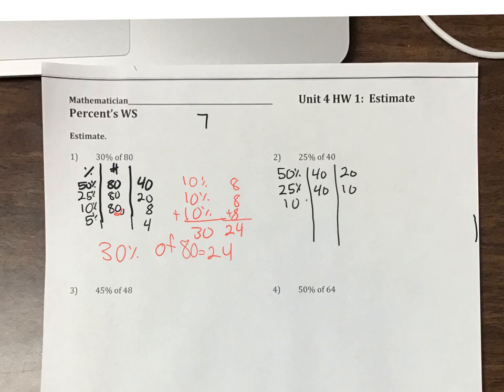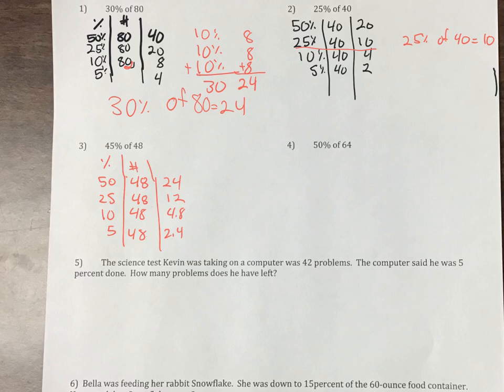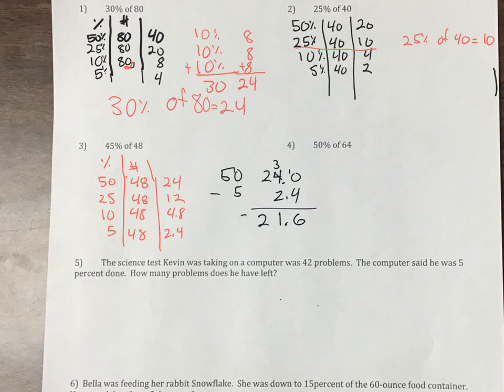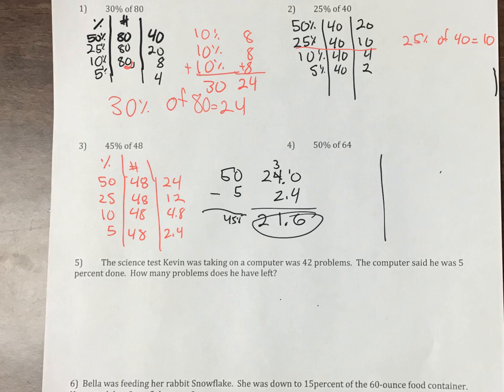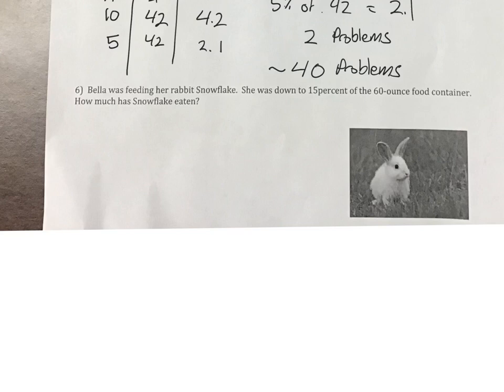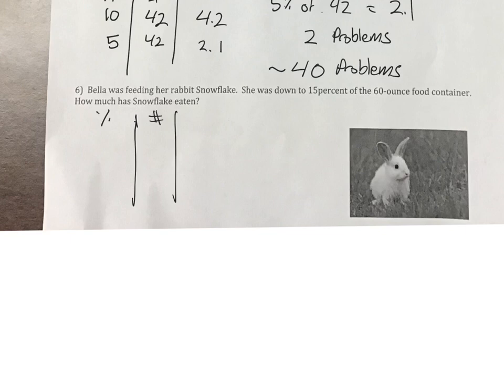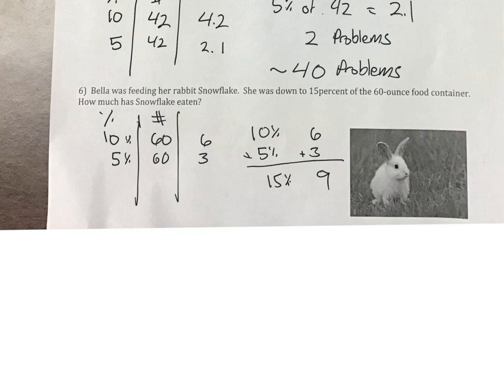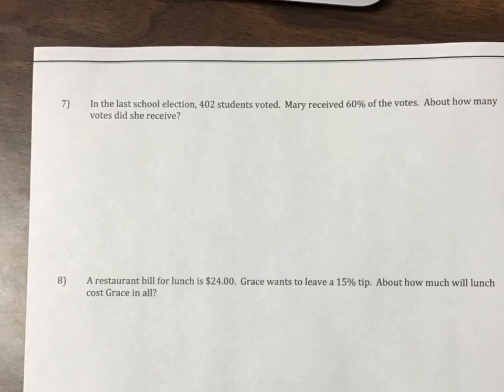Unit 4 homework 1